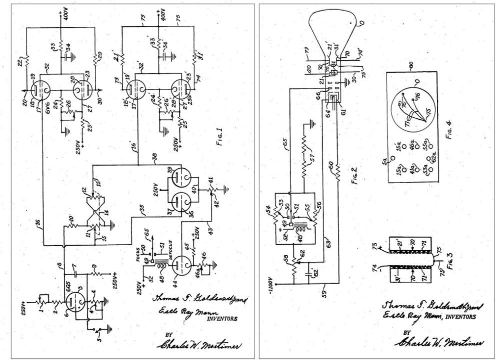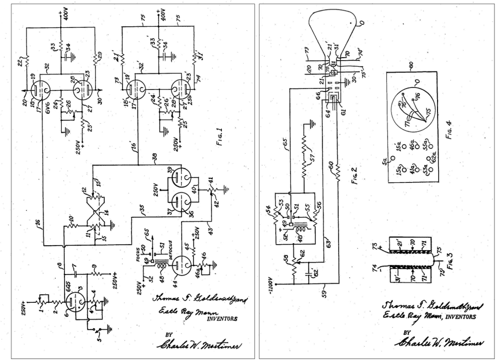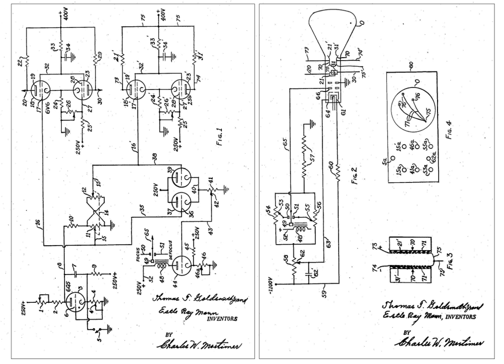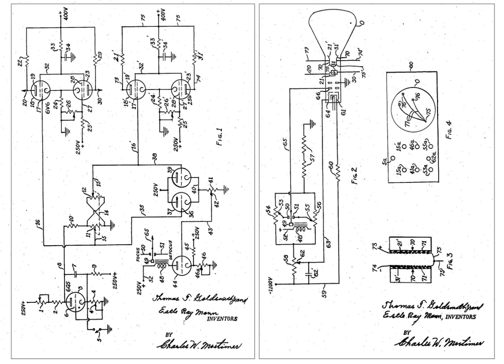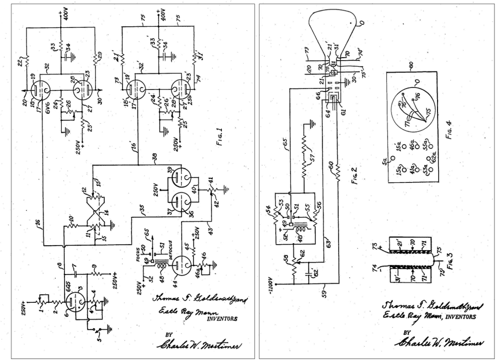Early history of video games | Wikipedia audio article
00:03:19 1 Defining the video game
00:06:15 2 Initial games
00:10:02 3 Interactive visual games
00:15:51 4 The spread of games
00:20:28 5 A new industry

- Socrates

SUMMARY
The history of video games spans a period of time between the invention of the first electronic games and today, covering a long period of invention and changes. Video gaming reached mainstream popularity in the 1970s and 1980s, when arcade video games, gaming consoles and home computer games were introduced to the general public. Since then, video gaming has become a popular form of entertainment and a part of modern culture in most parts of the world. The early history of video games, therefore, covers the period of time between the first interactive electronic game with an electronic display in 1947, the first true video games in the early 1950s, and the rise of early arcade video games in the 1970s  (Pong and the beginning of the first generation of video game consoles with the Magnavox Odyssey, both in 1972). During this time there were a wide range of devices and inventions corresponding with large advances in computing technology, and the actual first video game is dependent on the definition of "video game" used.
Following the 1947 invention of the cathode-ray tube amusement device, the earliest known interactive electronic game as well as the first to use an electronic display, the first true video games were created in the early 1950s. Initially created as technology demonstrations, such as the Bertie the Brain and Nimrod computers in 1950 and 1951, video games also became the purview of academic research. A series of games, generally simulating real-world board games, were created at various research institutions to explore programming, human–computer interaction, and computer algorithms. These include OXO and Christopher Strachey's draughts program in 1952, the first software-based games to incorporate a CRT display, and several chess and checkers programs. Possibly the first video game created simply for entertainment was 1958's Tennis for Two, featuring moving graphics on an oscilloscope. As computing technology improved over time, computers became smaller and faster, and the ability to work on them was opened up to university employees and undergraduate students by the end of the 1950s. These new programmers began to create games for non-academic purposes, leading up to the 1962 release of Spacewar! as one of the earliest known digital computer games to be available outside a single research institute.
Throughout the rest of the 1960s, digital computer games were created by increasingly numerous programmers and sometimes sold commercially in catalogs. As the audience for video games expanded to more than a few dozen research institutions with the falling cost of computers, and programming languages that would run on multiple types of computers were created, a wider variety of games began to be developed. Video games transitioned into a new era in the early 1970s with the launch of the commercial video game industry in 1971 with the display of the coin-operated arcade game Galaxy Game and the release of the first arcade video game Computer Space, and then in 1972 with the release of the immensely successful arcade game Pong and the first home video game console, the Magnavox Odyssey, which launched the first generation of video game consoles.